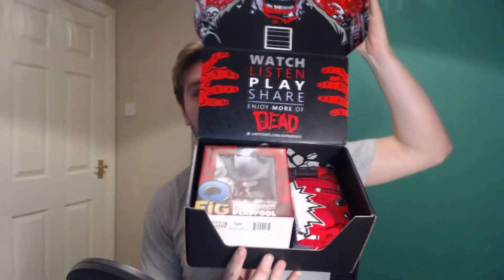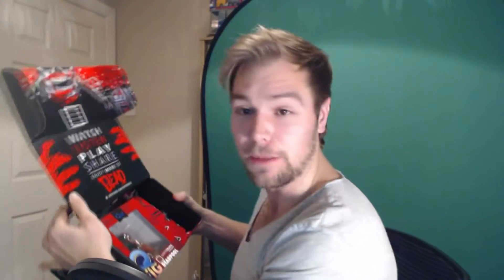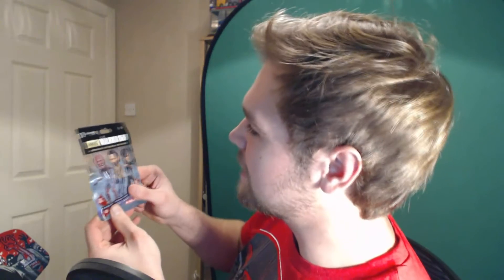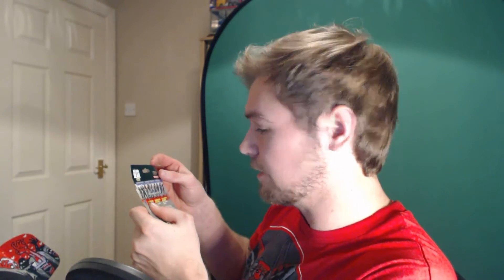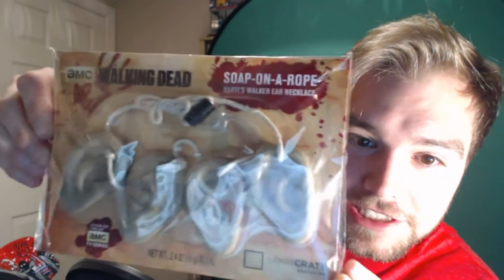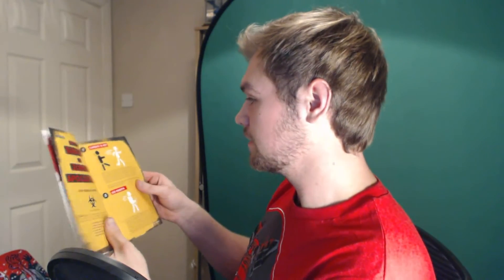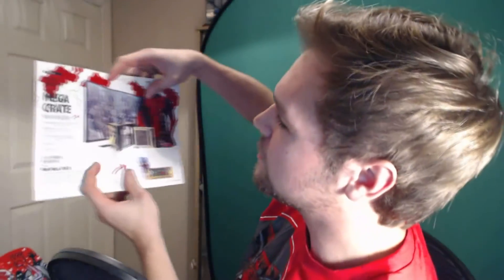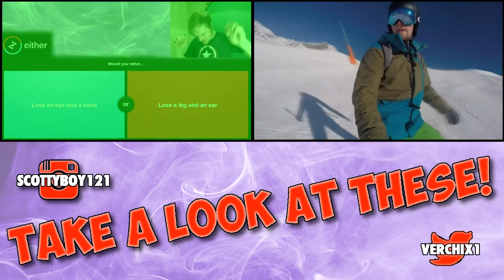Februarys Loot Crate! Deadpool/Walking Dead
Hi there my Doodles hows things? so februarys lotcrate has dropped and its theme this month is dead so you know what that means zombies! more specifically the walking dead and some deadpool stuff!